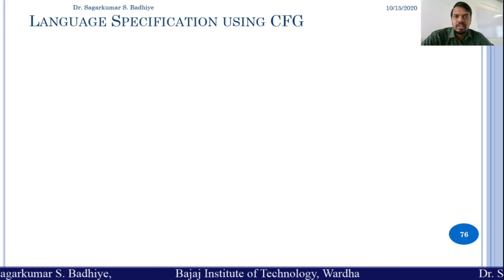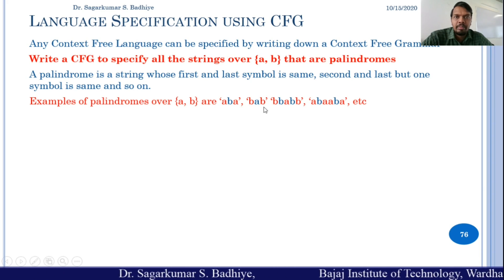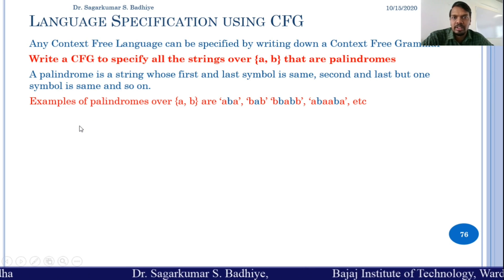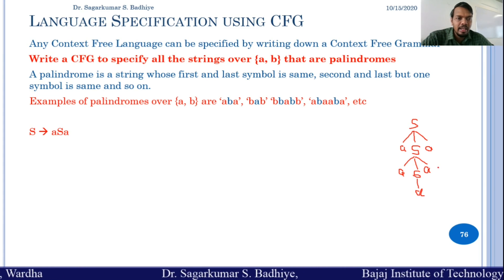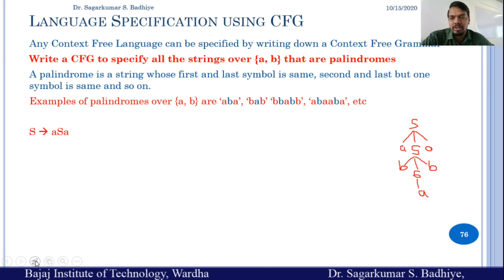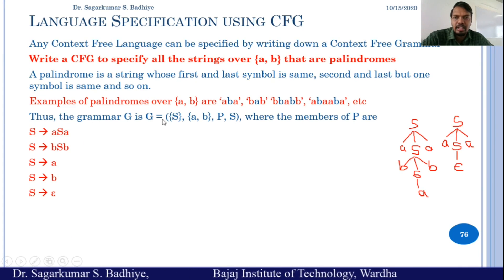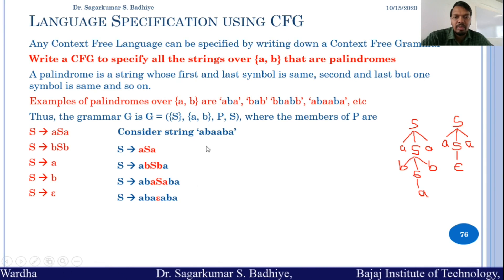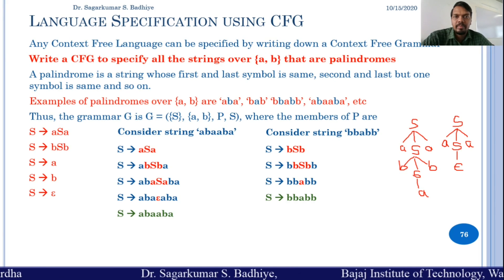2-11 Language Specification of CFG to specify all strings that are Palindromes over a and b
In this video, I have explained how to write a context-free grammar for a particular context-free language. Here an example on cfg for palindromes over 'a' and 'b' is explained